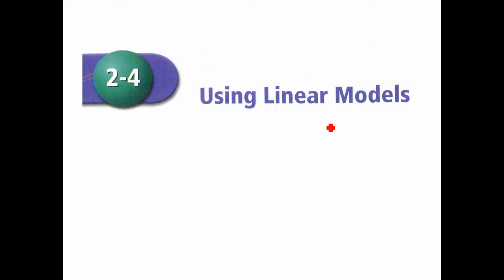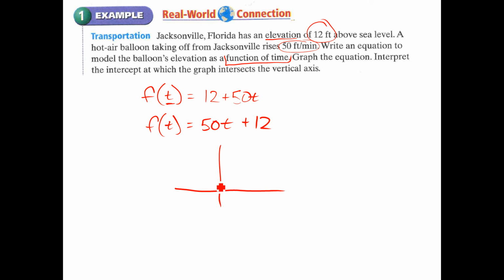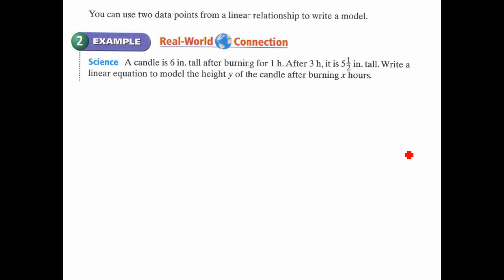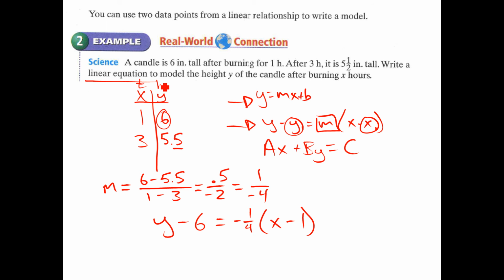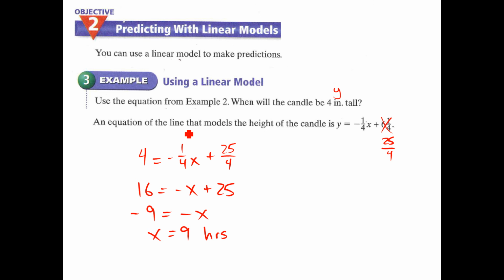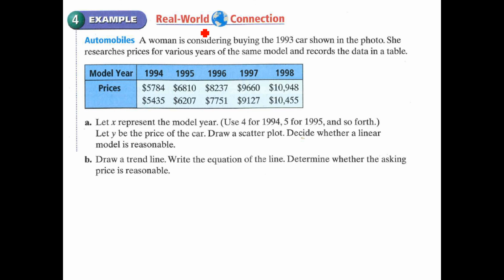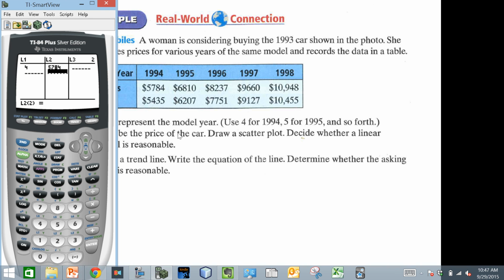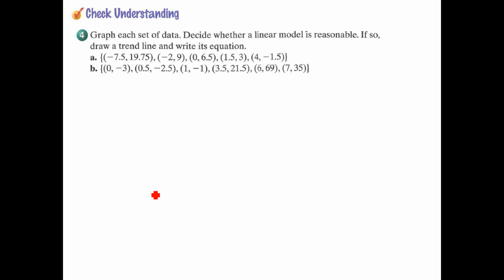2 4 HW Alg 2